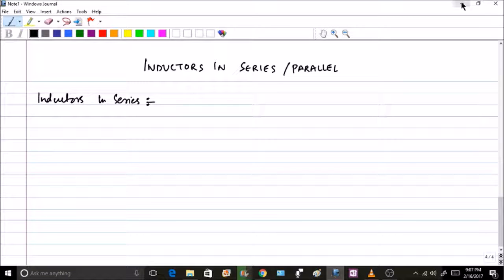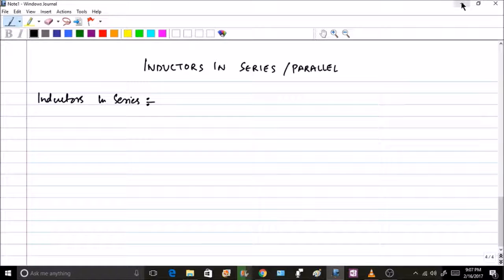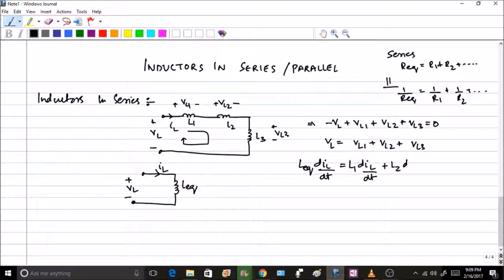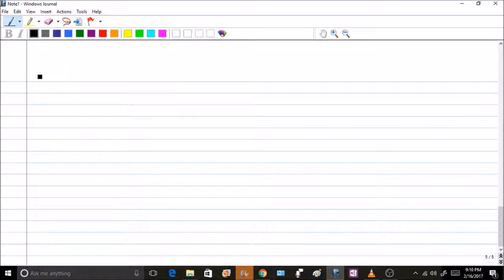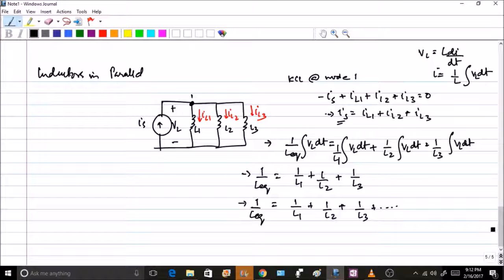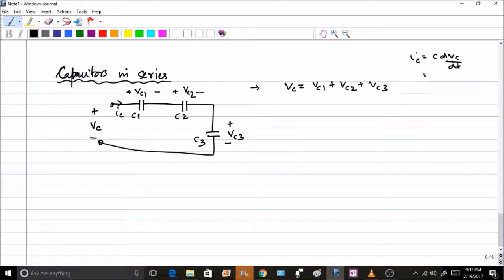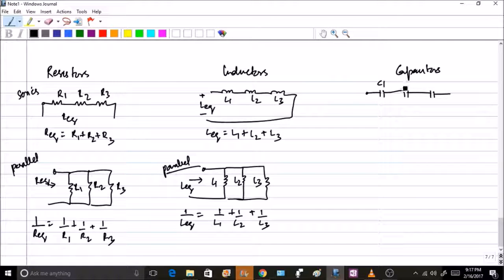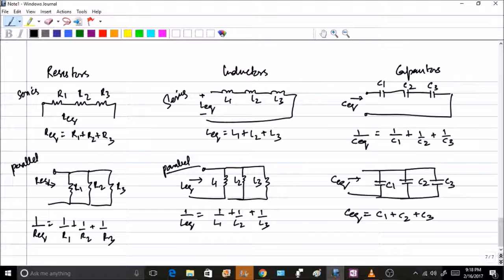series/parallel combination of inductors/capacitors ECA Session 40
Series and parallel combination of inductors and capacitors